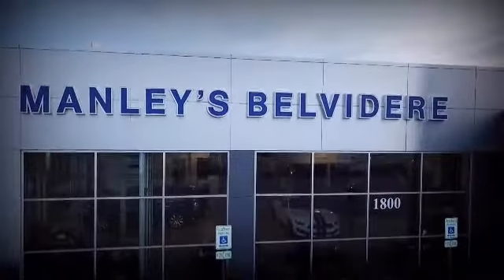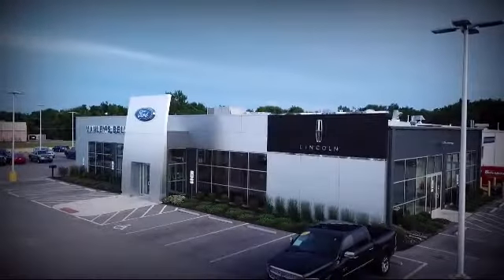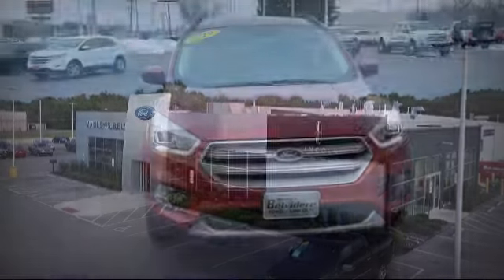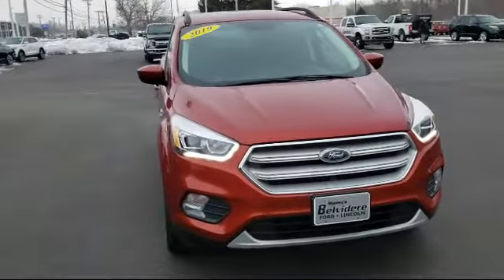2019 Ford ESCAPE SEL Belvedere Rockford Elgin Dekalb Harvard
2019 Ford ESCAPE SEL Stock Number: P130260A Vin:1FMCU9HD4KUB97467.

Manley's Lincoln is proudly serving our friends and neighbors in Rockford, Elgin, Dekalb, Harvard, and Belvedere.
Give us a call at or visit our for more information about this or any of our other vehicles.

Manley Lincoln
1800 N State St